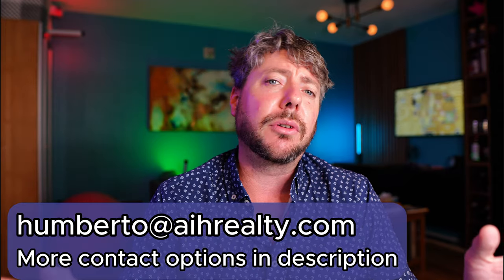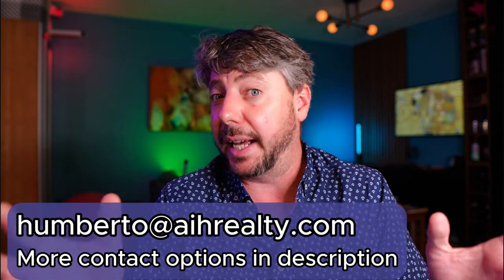How to spot real estate opportunities!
It might sound like a great deal, but is it really? Here are 3 pointers that you can use to measure if that nice property you're looking at is indeed an opportunity.